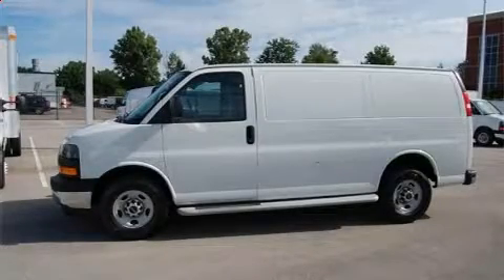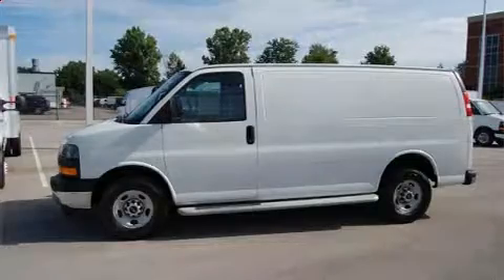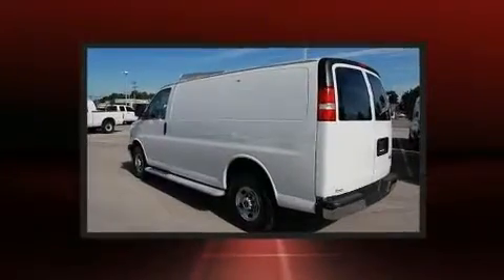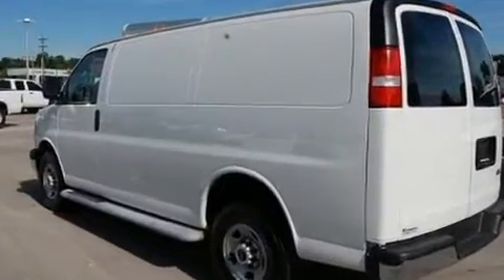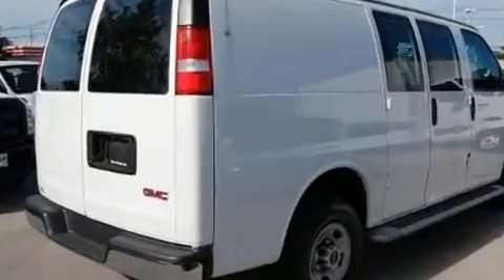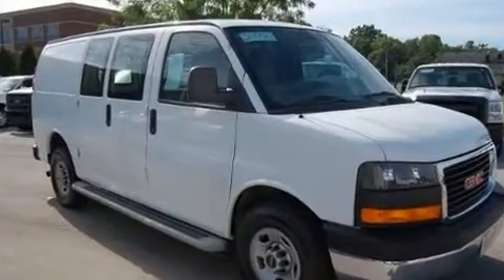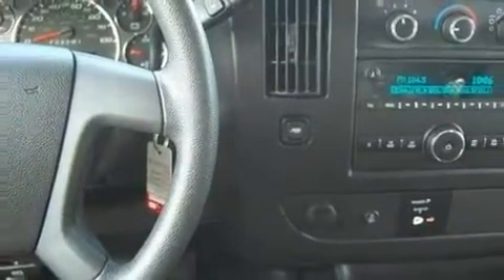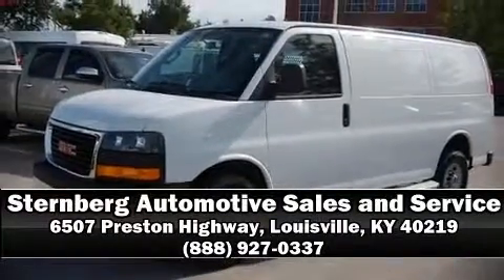2017 GMC Savana 2500 RWD 2500 135 in Louisville, KY 40219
Sensibility and practicality define the 2017 GMC Savana 2500. With just over 10,000 miles on the odometer, this vehicle stands out from the competition! Smooth gearshifts are achieved thanks to the powerful 8 cylinder engine, and for added security, dynamic Stability Control supplements the drivetrain. Top features include power windows, delay-off headlights, 1-touch window functionality, variably intermittent wipers, a trip computer, front bucket seats, air conditioning, and more. Storage solutions are integrated throughout the interior, demonstrating thoughtful attention to detail. Passengers are protected by various safety and security features, including: head curtain airbags, front side impact airbags, traction control, ignition disabling, and 4 wheel disc brakes with ABS. Our experienced sales staff is eager to share its knowledge and enthusiasm with you. They'll work with you to find the right vehicle at a price you can afford. Stop in and take a test drive!